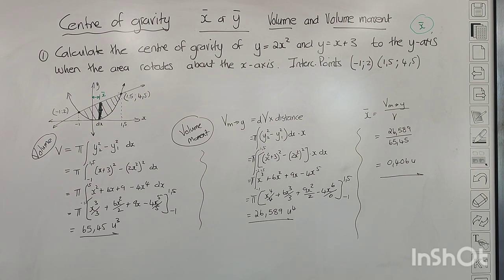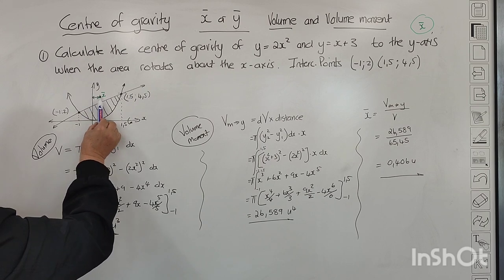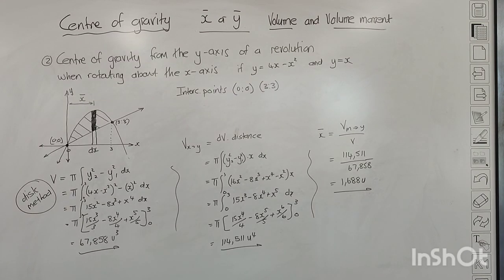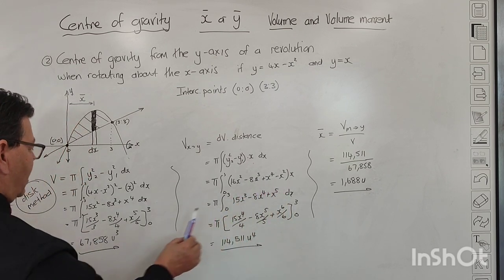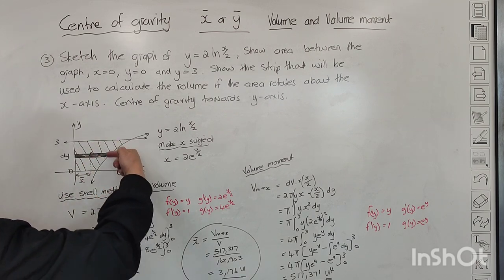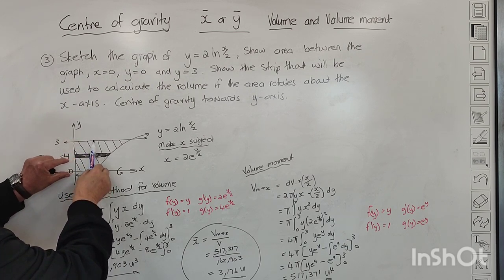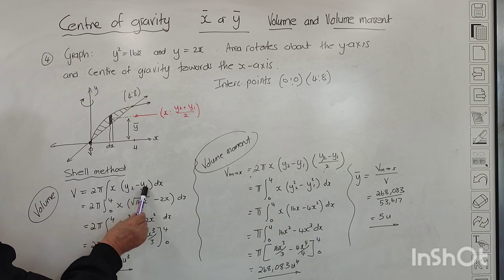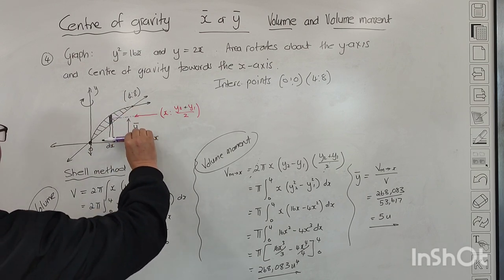N6 Centre of Gravity